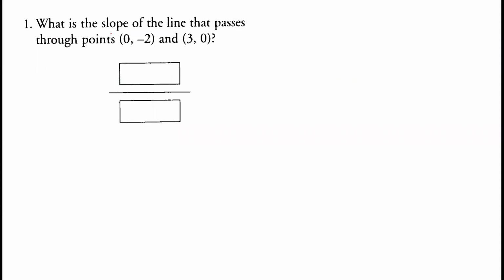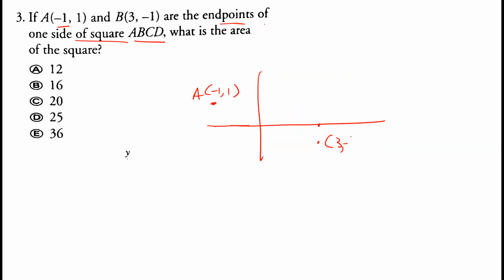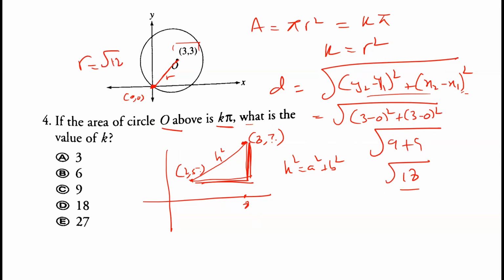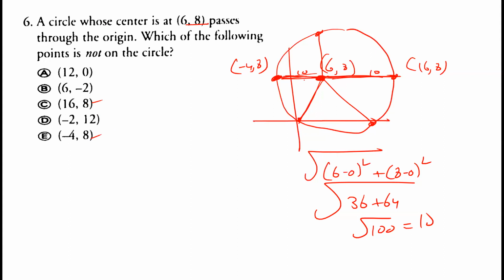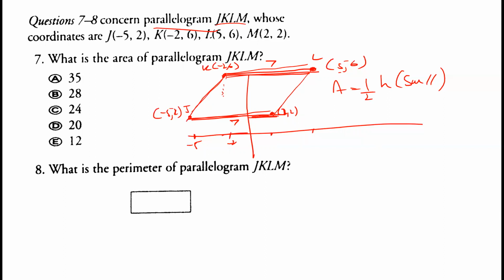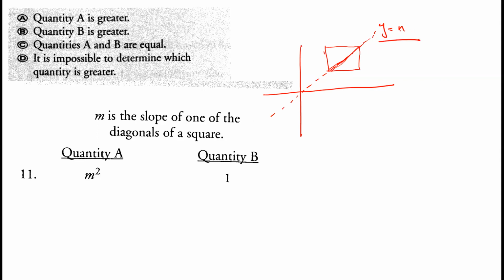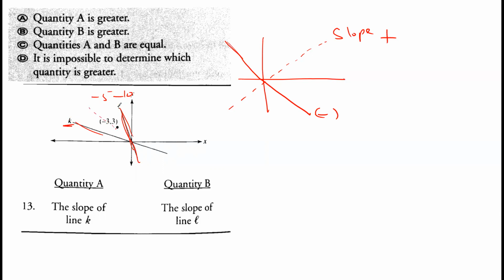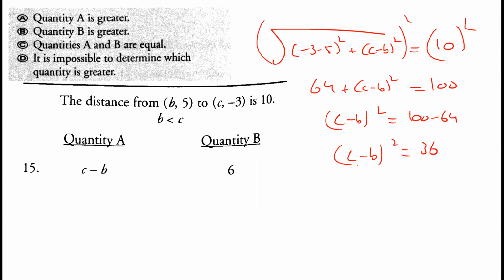14. GRE "Coordinate Geometry" Practice Exercise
Learn about Coordinate Geometry.